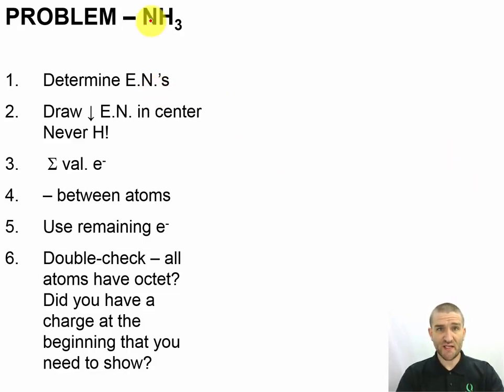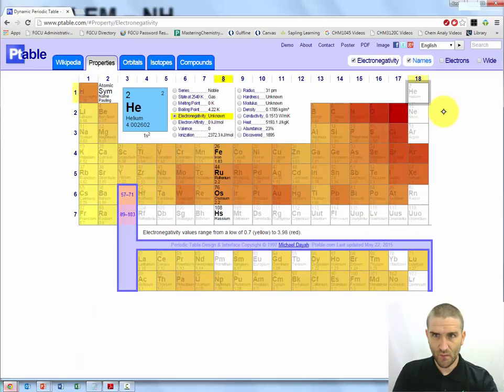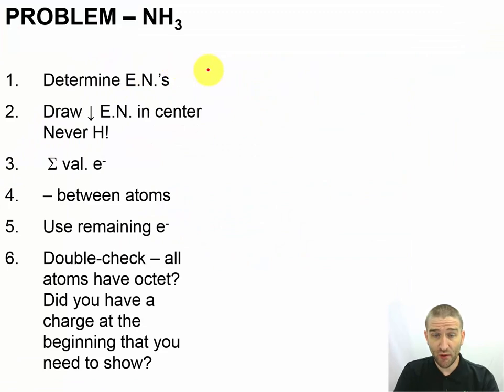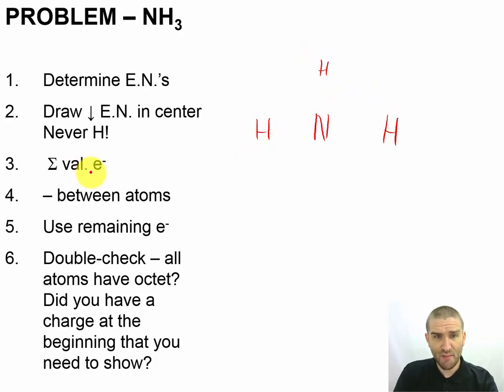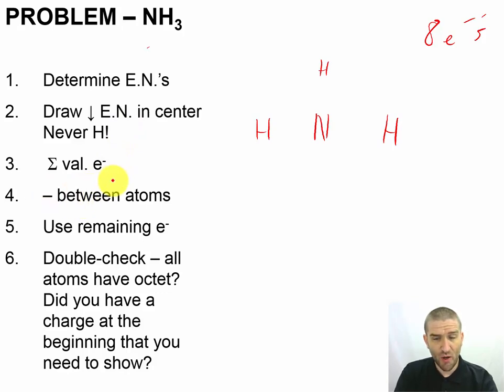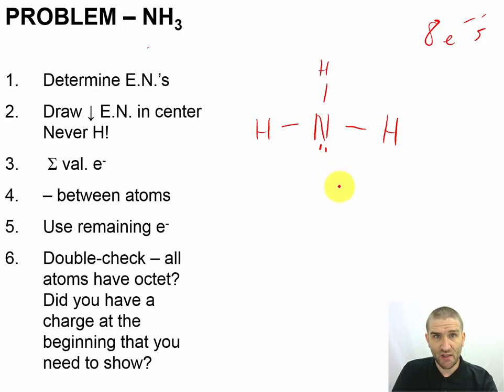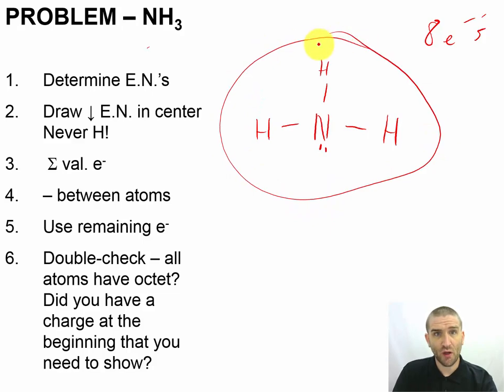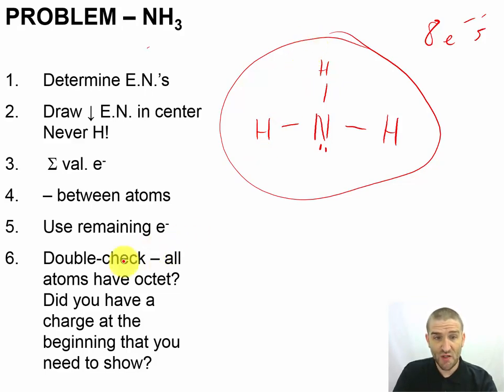Chapter 06 - 06 - PROBLEM - Lewis Structure for NH3